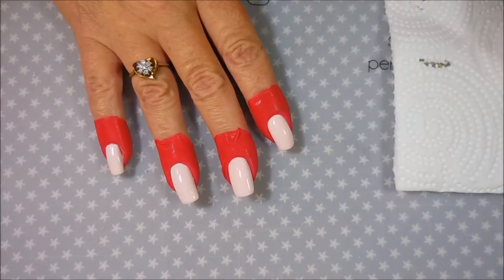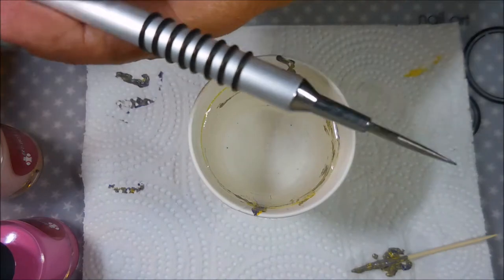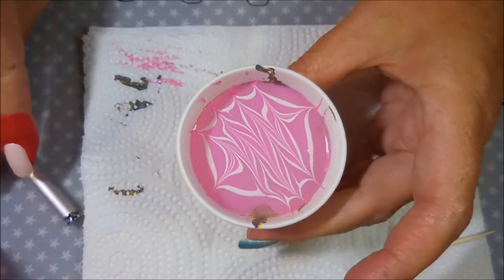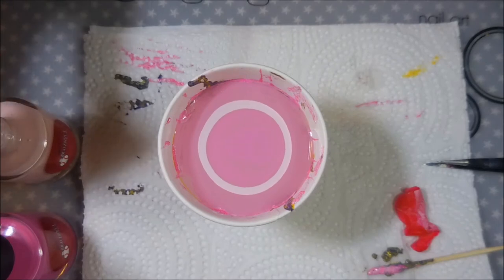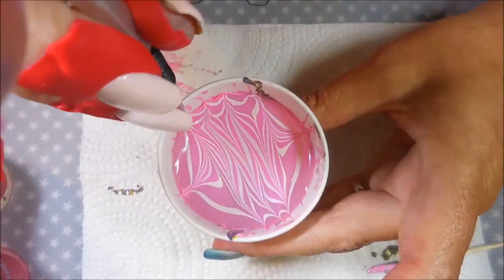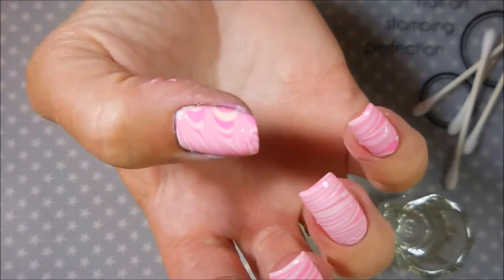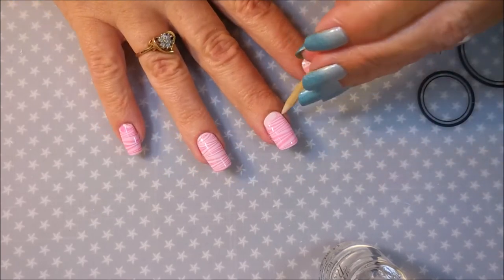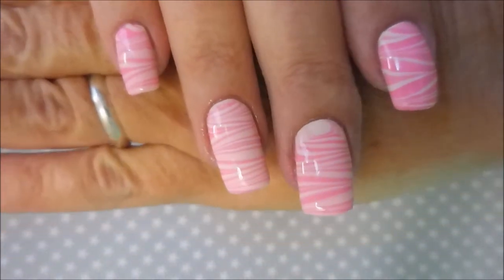Braves Diva Water Marble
I apologize for the music being a little loud.  I was afraid if I pulled this video to re-do the volume that it may never make it back to YT.  If it bothers you, please lower the volume.  I will try to keep an ear on this for future videos.

I am not a nail professional, just someone who loves nail polish & nail art. I share what I have learned through my own experiences and what works for me. If there is a product I’ve used or a technique you would like to know more about, please ask me in the comments section down below.  I hope you liked this one.  Thank~you for watching. Till next time, be good to yourself.

Tina

Filmed with: Nikon Coolpix S6900
Tri-Pod: LimoStudio 17" Mini Tripod AGG301
Edited with: Windows Live Movie Maker